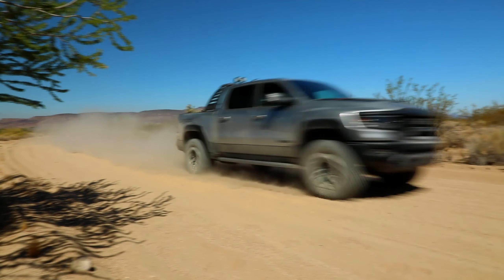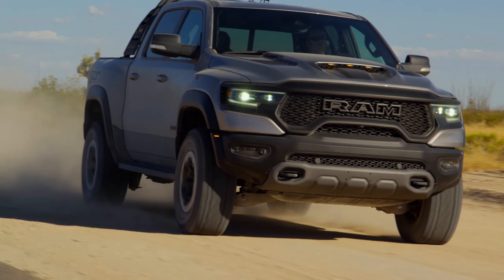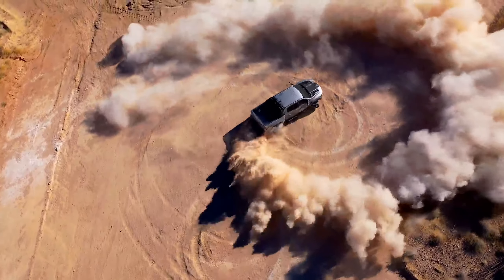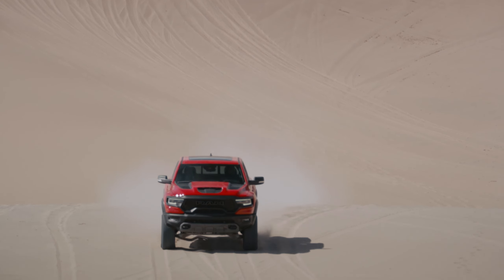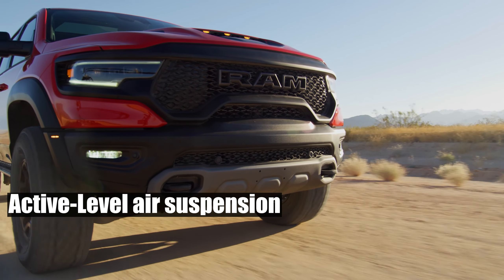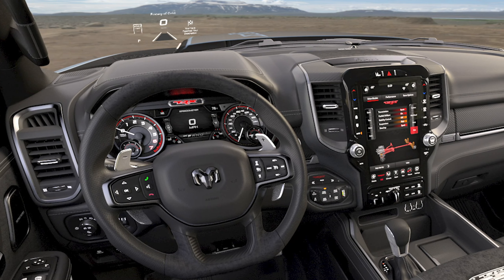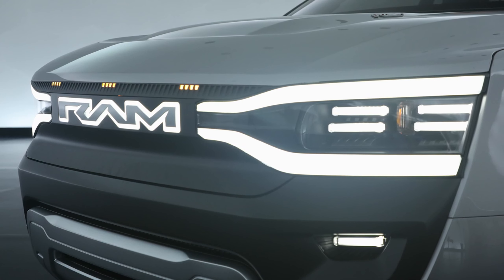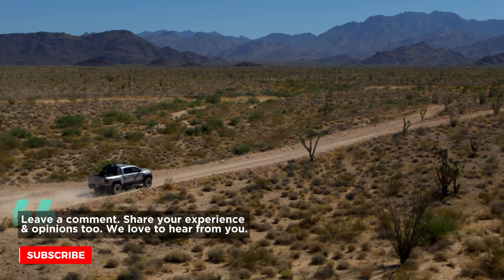Why the 2024 RAM 1500 Dominates the Full-Size Truck Arena: Top 6 Game-Changers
In this video, join us at Piston Pundit as we delve into the marvels of the 2024 RAM 1500, a game-changer in the trucking world. If you're an automobile enthusiast or just curious about what's revving up the industry, you won't want to miss this!

*️⃣ 00:00 | Intro
6️⃣ 00:56 | Warlock is Back, and It Means Business
5️⃣ 02:26 | Powertrain Playground
4️⃣ 03:58 | Aerodynamics & Efficiency: More Than Just Looks
3️⃣ 00:00 | More Than Just Bells and Whistles: Infotainment and Safety
2️⃣ 00:00 | Electrifying Evolution: RAM’s First EV
1️⃣ 00:00 | The Bottom Line: Pricing and What to Expect

From its Warlock edition to an exciting dive into electrification, the 2024 RAM 1500 is redefining expectations. We've covered everything you need to know about this automotive marvel, and now it's time for you to witness the RAM renaissance. Gear up, hit play, and let's ride into the future of trucks!